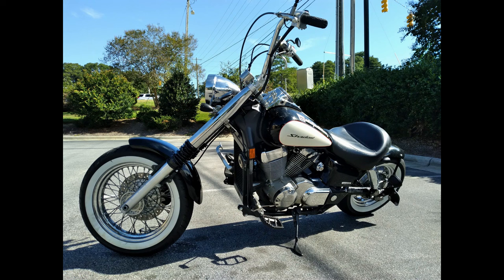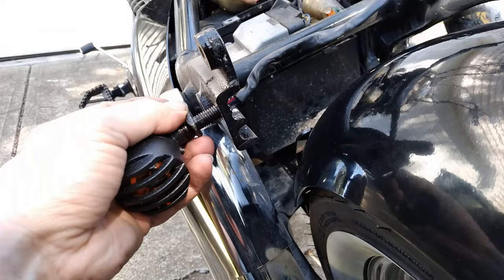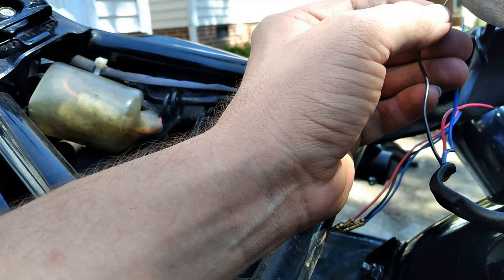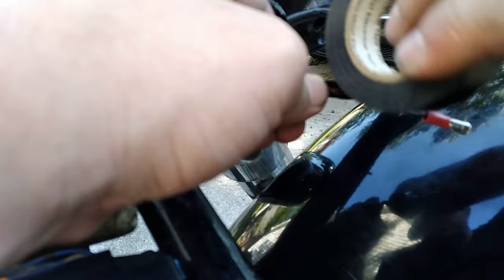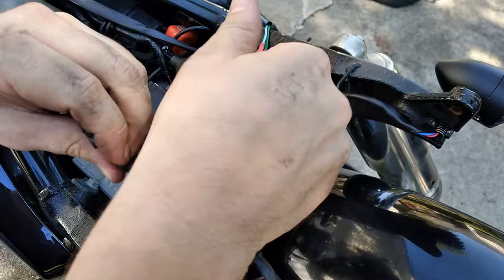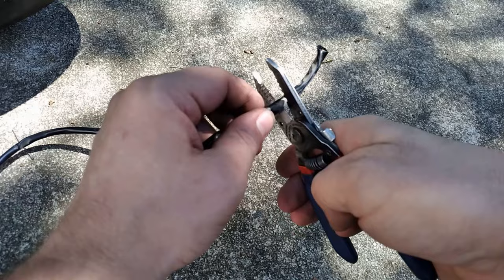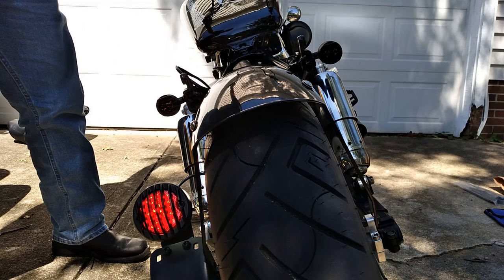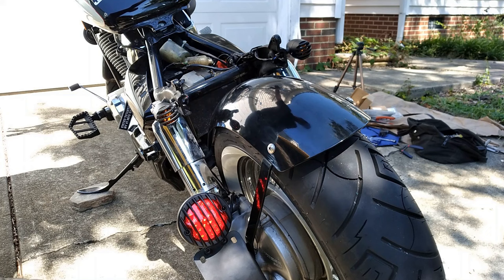TURN SIGNALS and BRAKE LIGHT Wiring! | Honda Shadow 750 Aero BOBBER!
Have you every wanted to swap out your turn signals but are not sure how to do that? I got you covered! In this video we go over the turn signal installation and brake light wiring on my 2008 Honda Shadow 750 Aero BOBBER/CHOPPER project!

Turn Signals
Brake Light/License Plate Mount

Cameras & Gear:
Clamp Mount

Jackets:
Gloves:
Helmets:
Bluetooth Headset
Helmet Wall Mount

The Bike:
Ape Hangers
Clutch Cable
Carburetor Jets
Seat Cushion
Sissy Bar
Windshield Mounts
Small Mirrors
Floorboard Adapters
Phone Mount
Fork Extensions
Strap stuff down
Cup Holder

Chain Clean Kit
Tank Straps